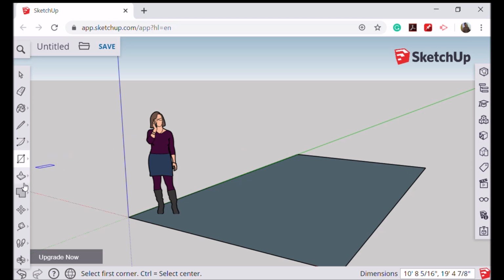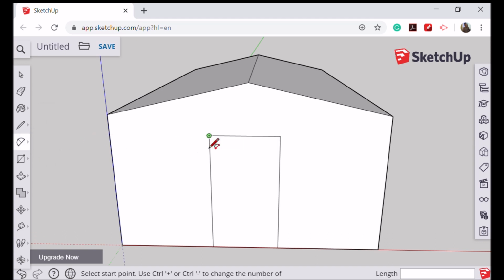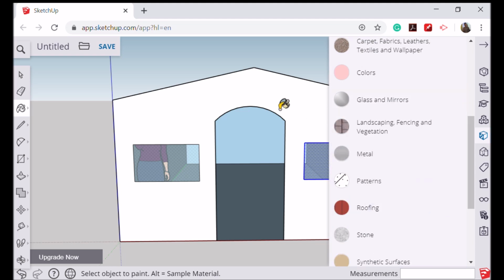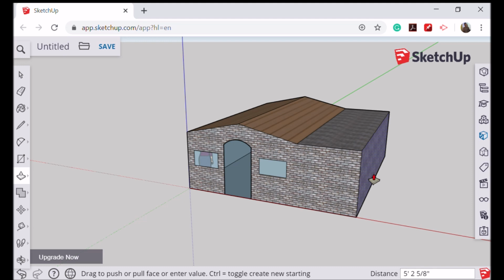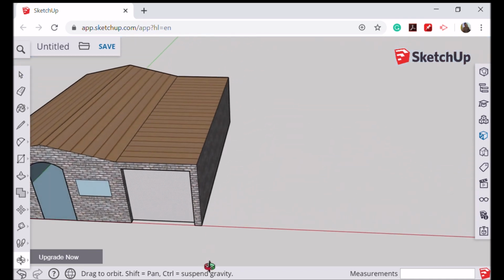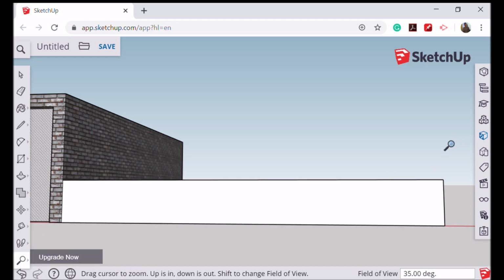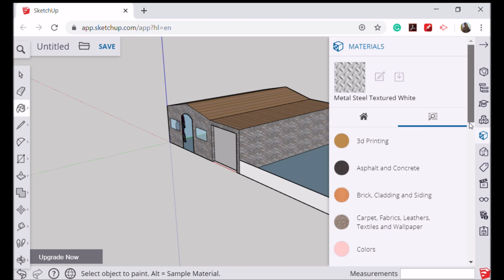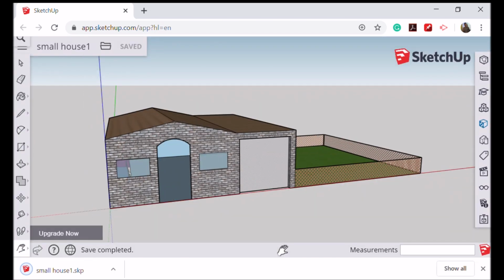How to make a house in SketchUp